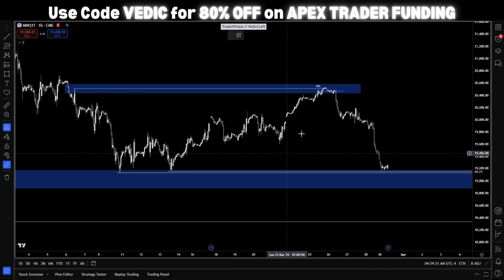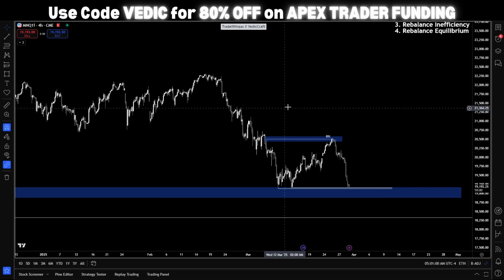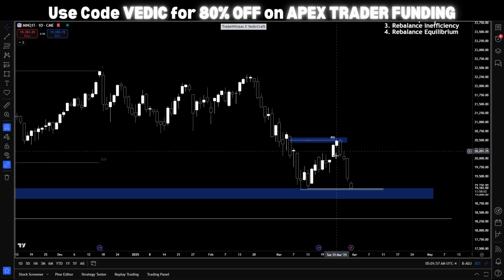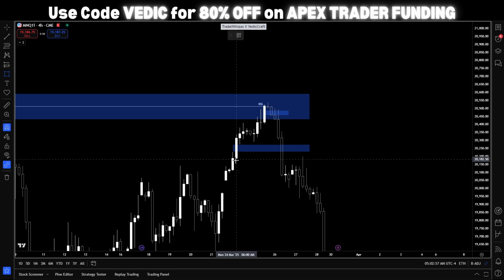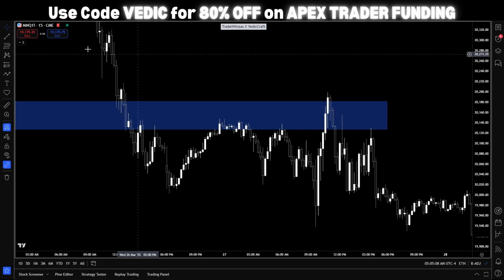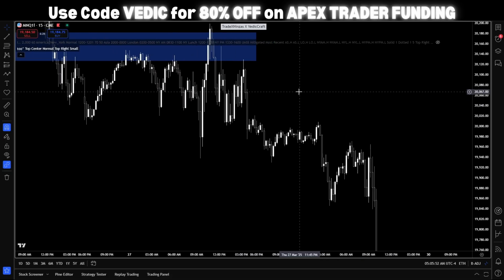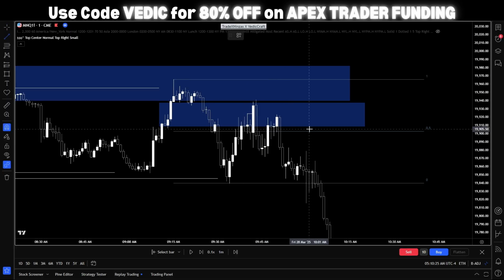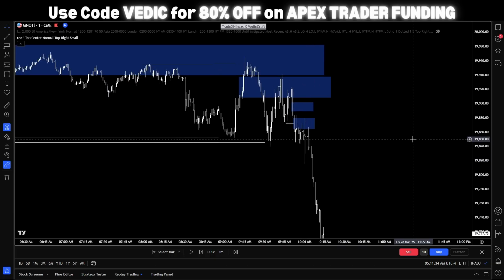How to Find Draw on Liquidity (DOL) ll ICT Concept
In this video I am going to discuss about how you can find Draw on Liquidity or DOL, All the concepts were learned from Justin Werlein & ICT.

Peace!!